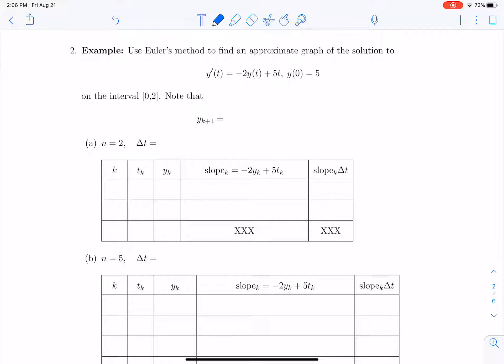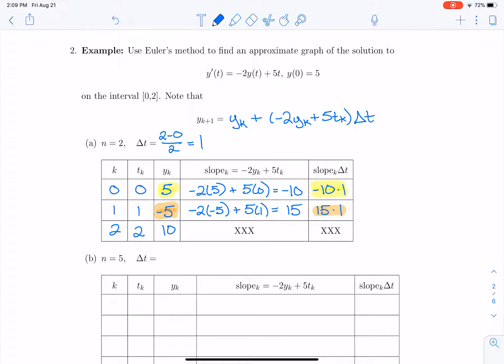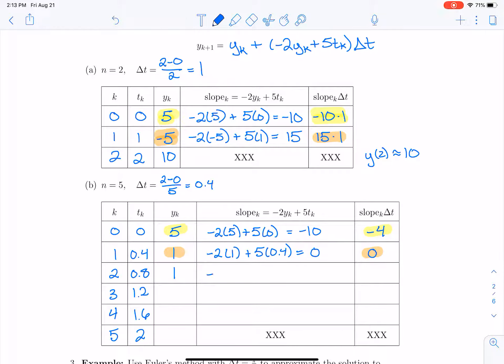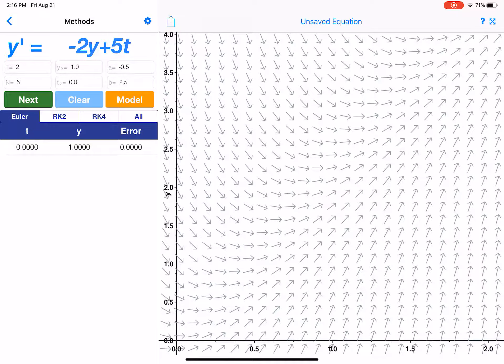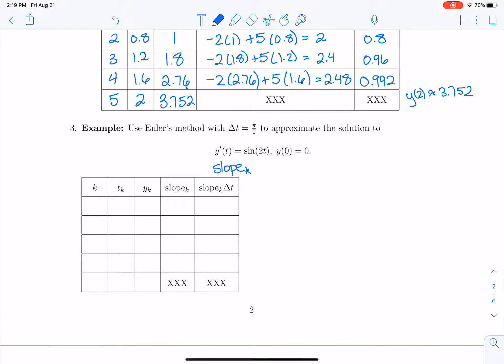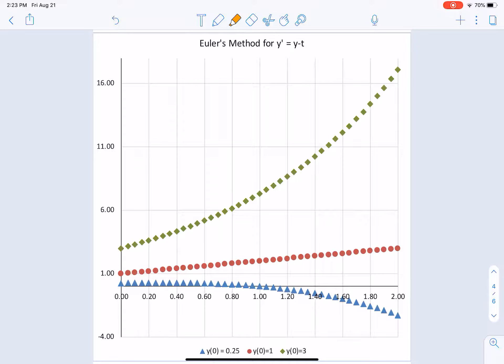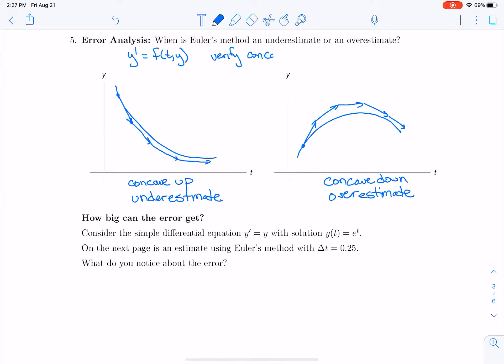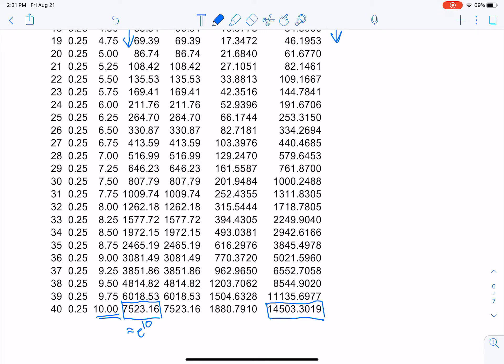Euler’s Method Part 2